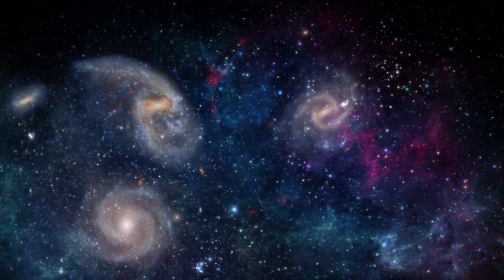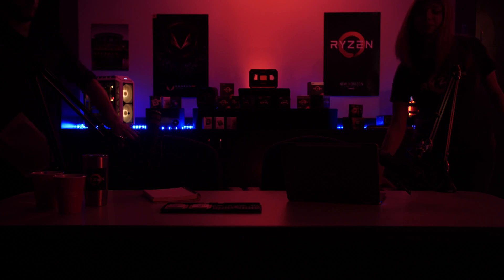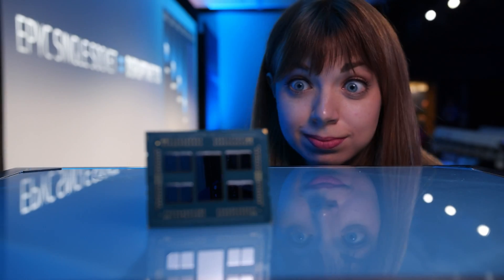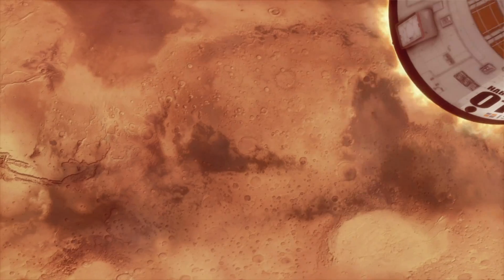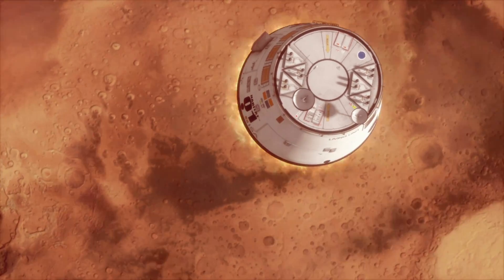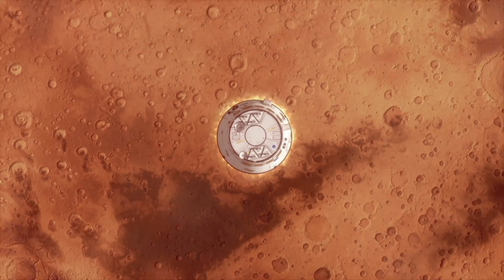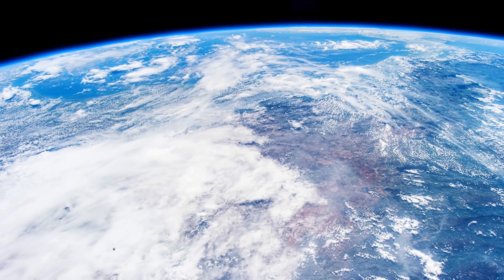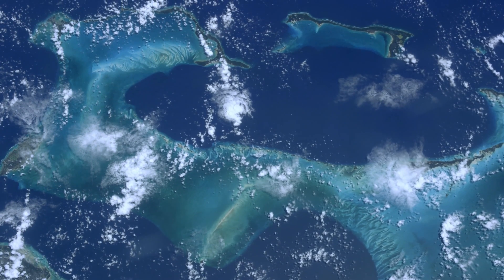The Bring Up: AMD in Space Part 1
We Bring Up: the history and future of AMD's involvement in space travel. Cavin travels to San Jose to visit the labs where the AMD products destined for space are subjected to the extreme temperatures they will experience on their journey to Mars. All of this on the first part of our two-part episode about SPACE!